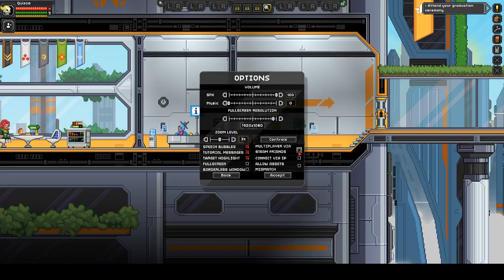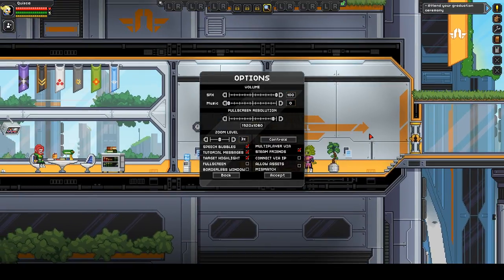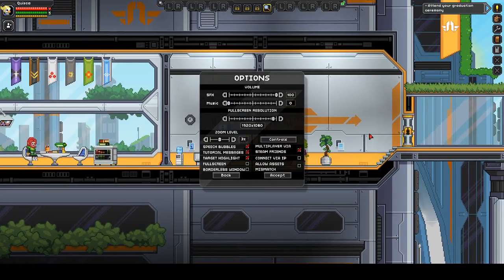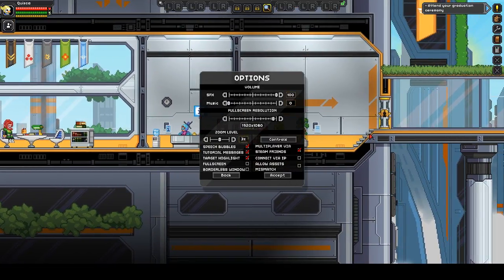Weird FPS(Frames Per Second) bug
After a fresh install, become one with the "slug"